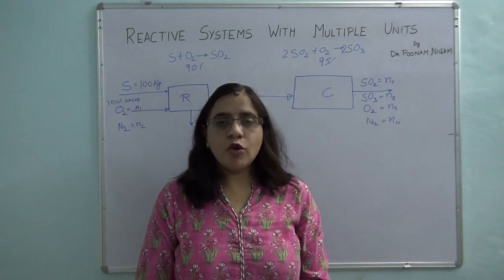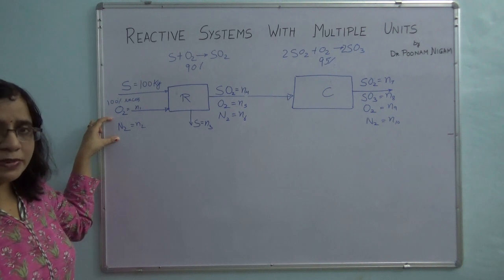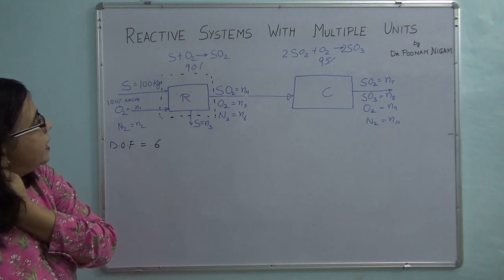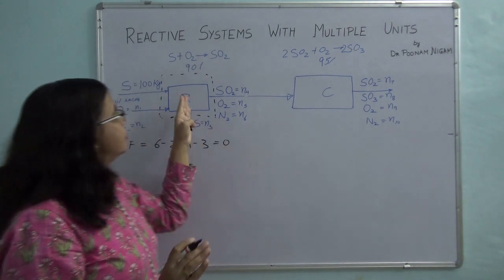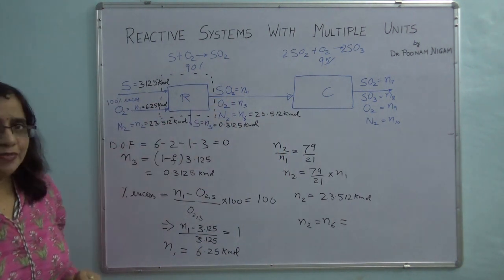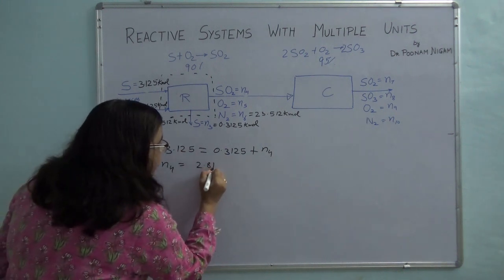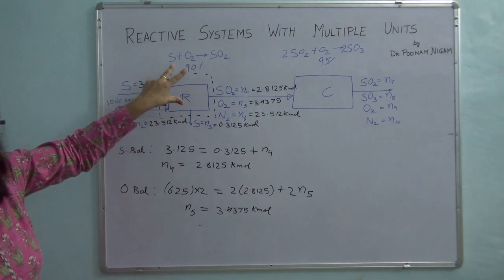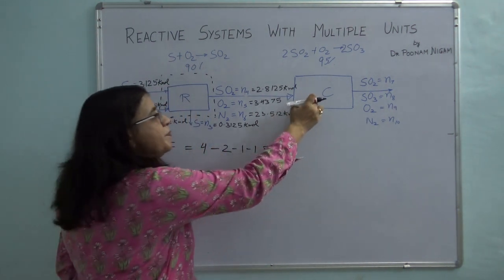Lecture 26 Reactive Systems with Multiple Process Units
This video teaches you how to perform material balance on systems involving multiple chemical reactions being carried out in more than one process units. Sulfur production is taken as a representative problem. Sulfur is burnt with excess oxygen in a reactor to form Sulfur dioxide. The effluent gas stream then goes into a converter where sulfur dioxide is converted into sulfur trioxide. Two different reactions are taking place in two different process units. Atomic species balance is used to solve the problem. Before starting any calculation, degree of freedom analysis was done in order to find out where to start the calculations.